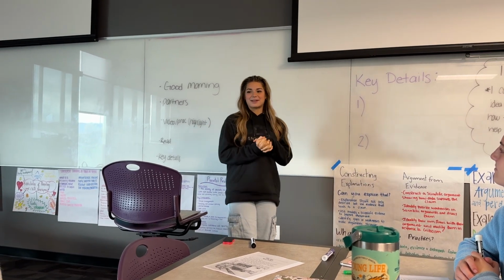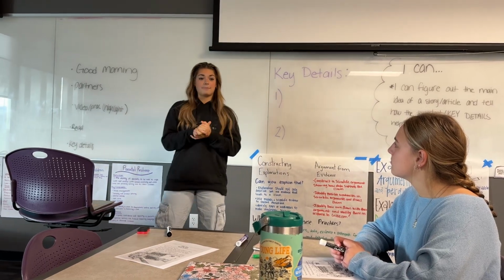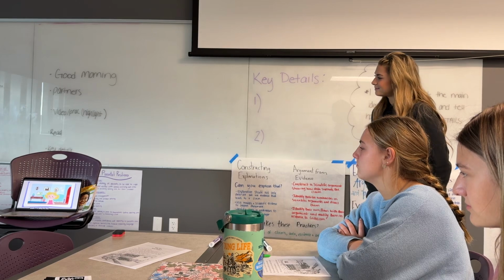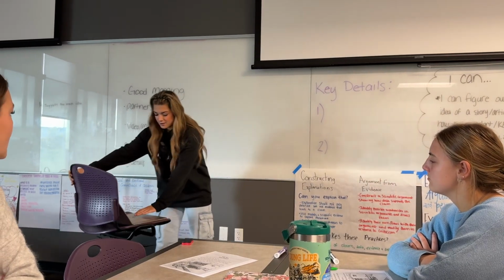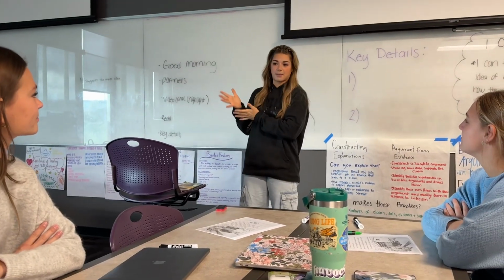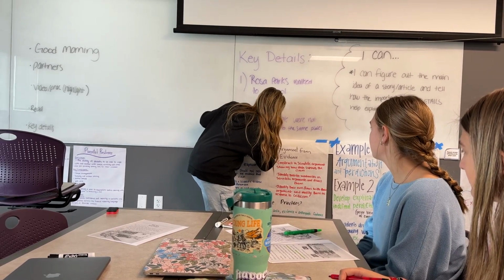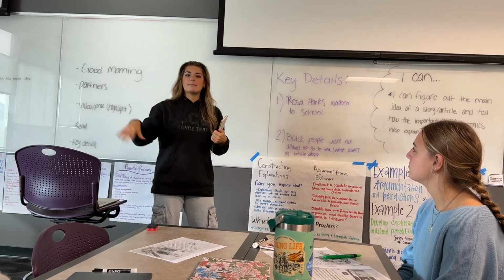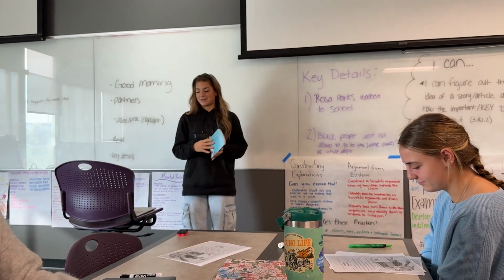ELM-211: Teach Your Lesson